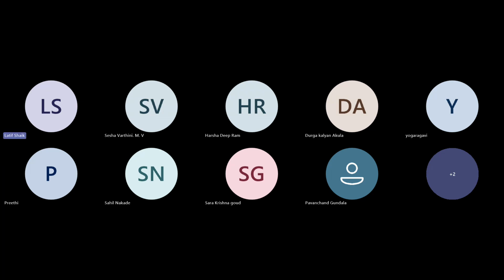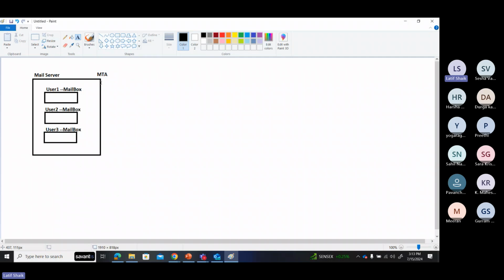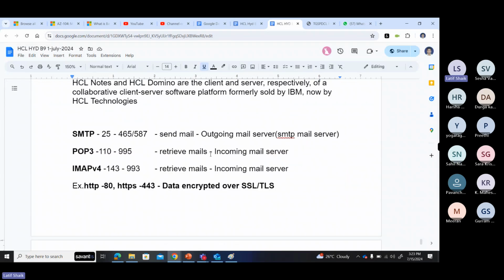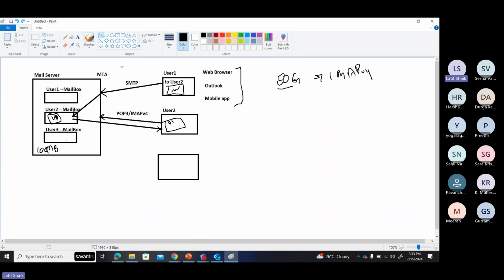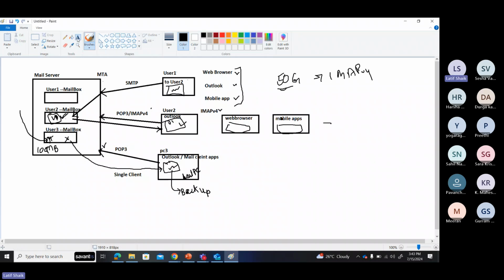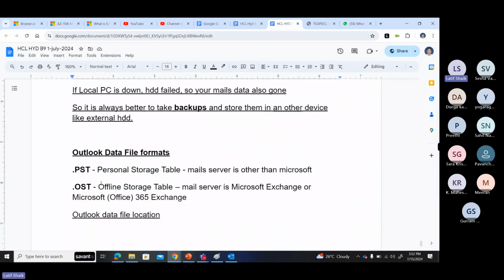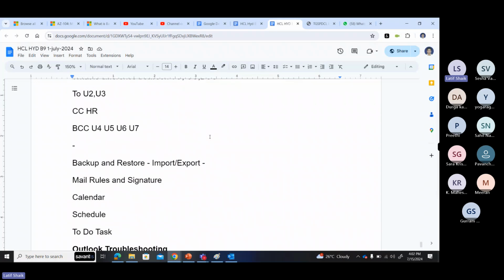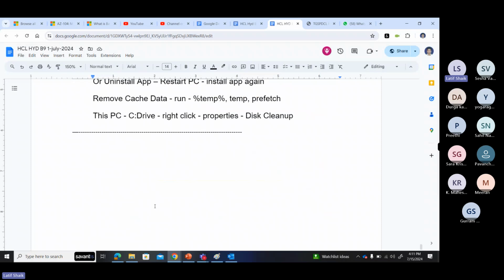(H9) Day11 Outlook Overview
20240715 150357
Outlook
Outlook
Access , Send , Receive and compose the mail using Outlook Application
Received/Downloaded mails can be access any time with or without internet
Calendar, To-Do, Task, Contacts
*Eudora, Netscape Mail,Thunderbird, iPhone
Mail Server - provide email services
Mail servers:
MS Exchange
Zimbra
SquirrelMail
Dovecot
Postfix

Ex.http -80, https -443 - Data encrypted over SSL/TLS
POP3 - cut - paste  – once mail is downloaded into your local client PC, and it will removed from Server, single client app support

.OST - Offline Storage Table – mail server is Microsoft Exchange or Microsoft (Office) 365 Exchange
Outlook data file location
C:\Users\username\AppData\Local\Microsoft\Outlook

What is difference between TO, CC,BCC
To U2,U3
CC HR
BCC U4 U5 U6 U7
Backup and Restore - Import/Export -
Mail Rules and Signature
Calendar
Schedule
To Do Task
Outlook Troubleshooting
Check internet - yes, working – outlook app,configuration, password or  mail server .,
   Not working – resolve internet issue
Check configuration - outgoing mail server -smpt, incoming mail server -pop or imap setting, server names or ip address, protocols, port no.,ssl/tls selection
Check for password change – password is change by user, or may be admin, password may expire

Try open your mail account in web browser
Try to send and receive new mails - working outlook app issue
Not working - may be password, mail server, mailbox is full
If your mailbox full, delete any old or unnecessary mails
Outlook data file location drive is full, example C: Drive is full free up disk space
Scan your system with antivirus
*Appwiz.cpl – directly opens Control Panel - Programs and Feature